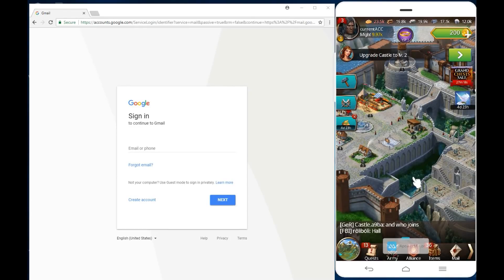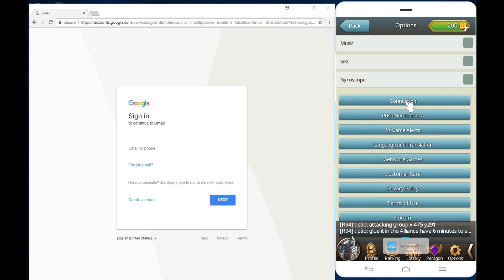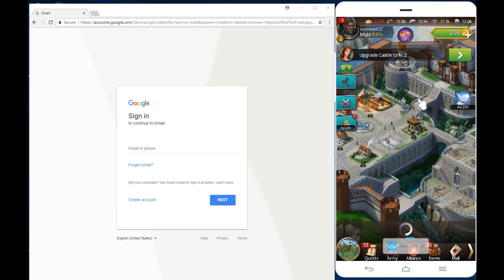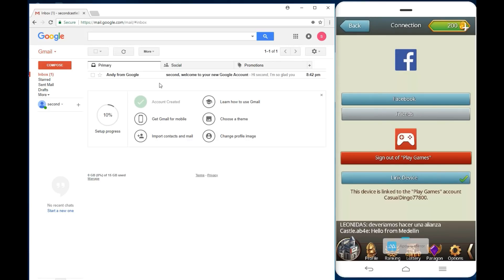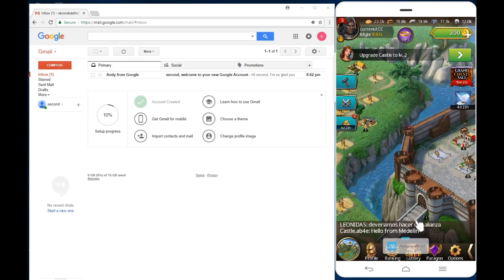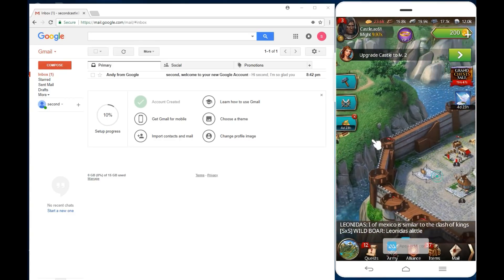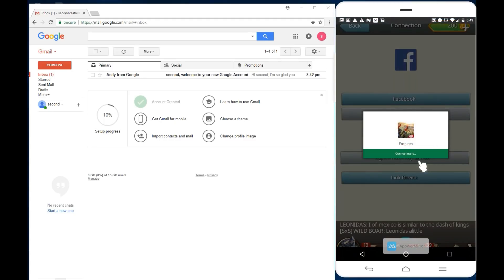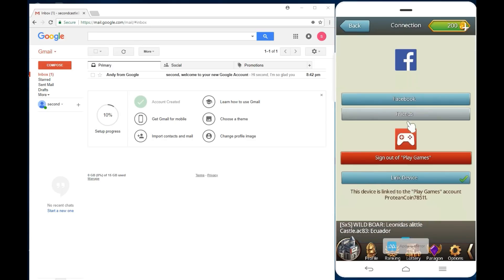Using 2 accounts on one Device March of Empires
Use multiple accounts on same device